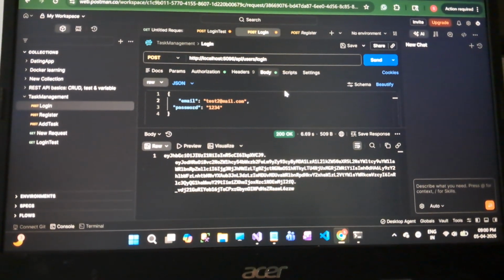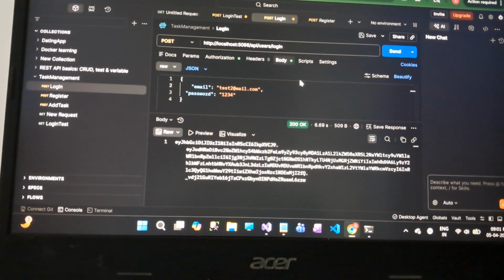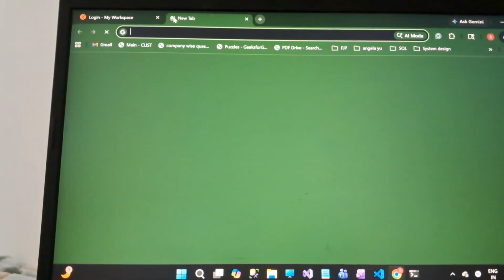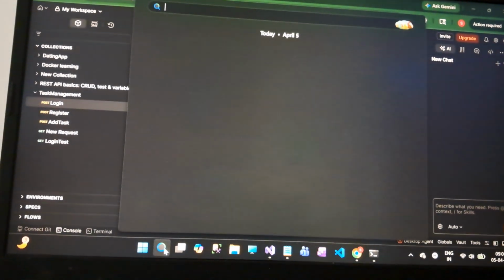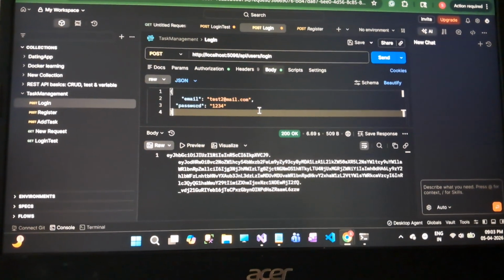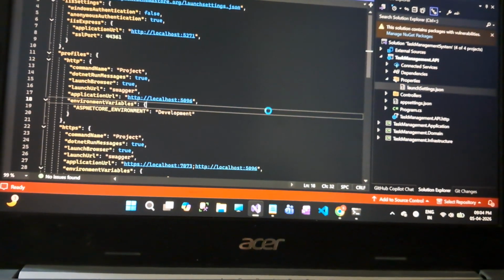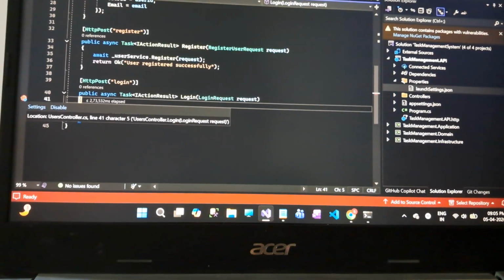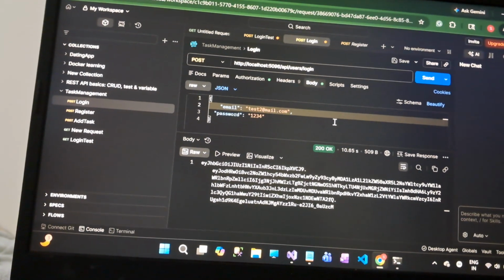Testing web api using postman web